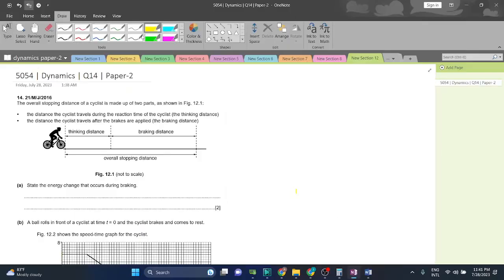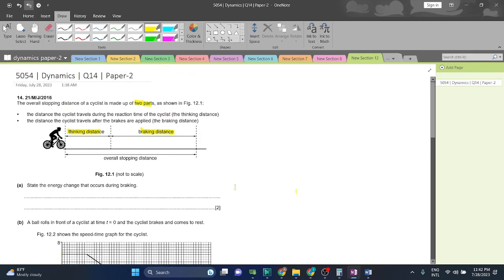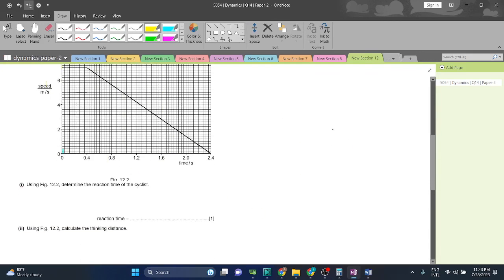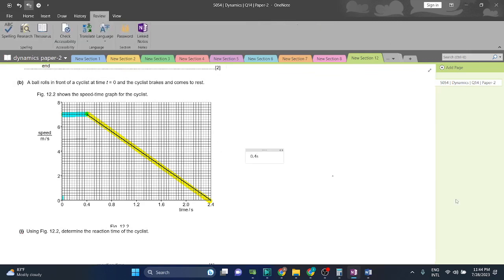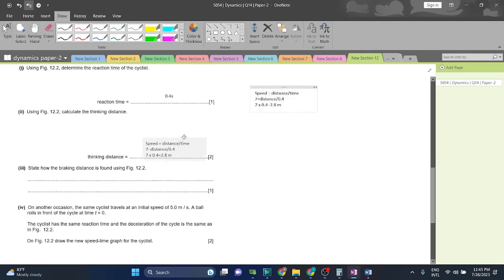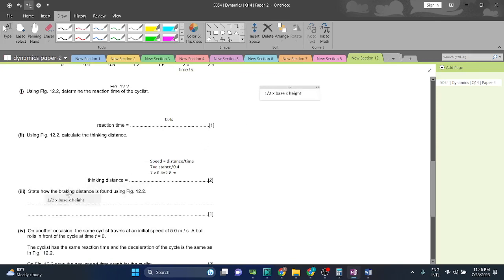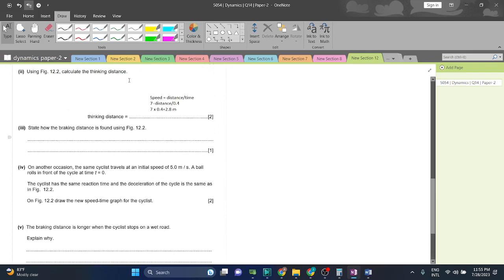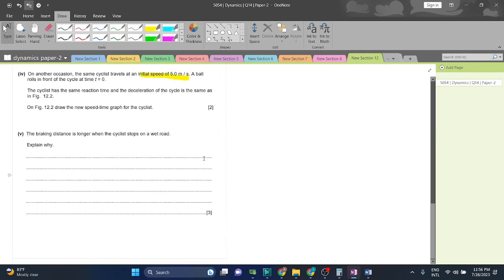5054 | Dynamics | Q14 | Paper-2